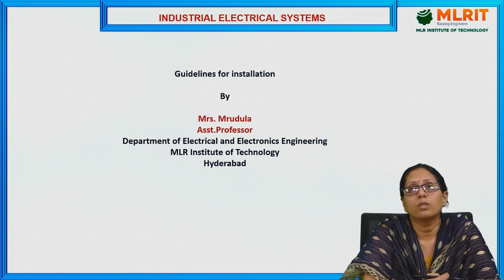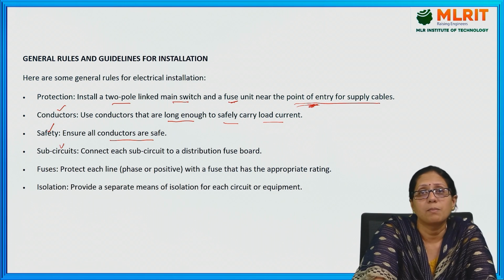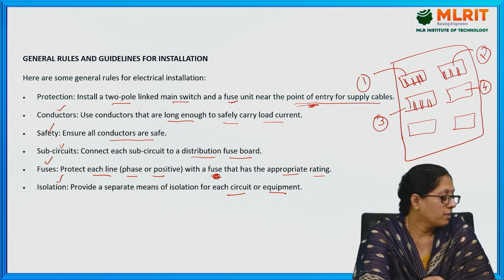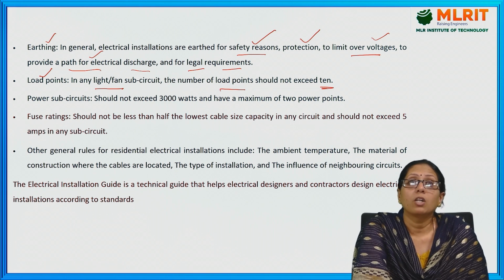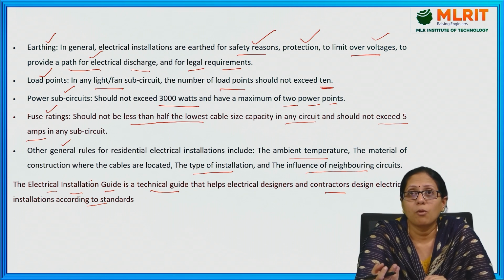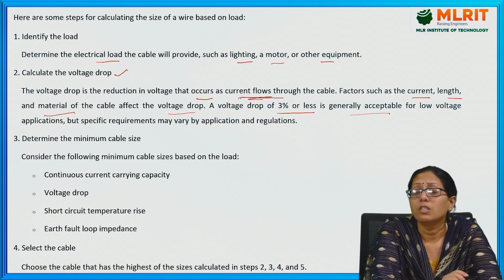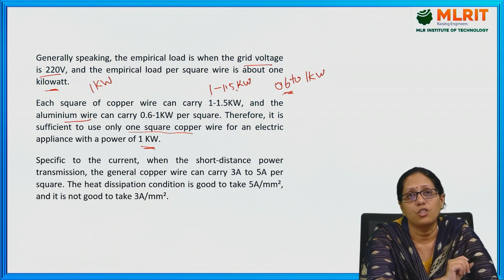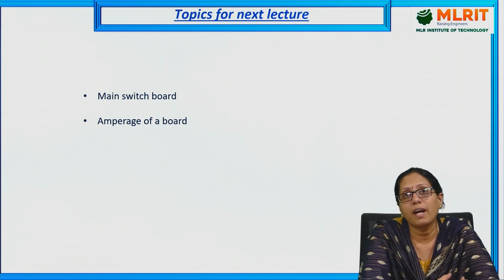LEC07| Industrial Electrical Systems | Guidelines for Installation by Mrs. Mrudula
LEC07| Industrial Electrical Systems | Guidlines for Installation  by Mrs. Mrudula
Assistant Professor,
Hyderabad.